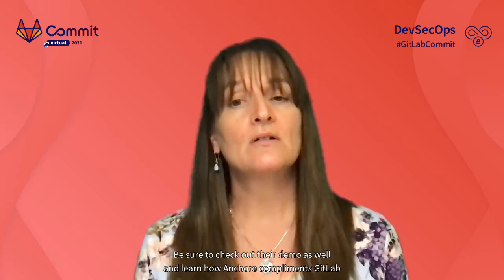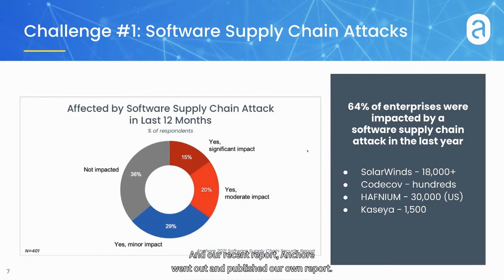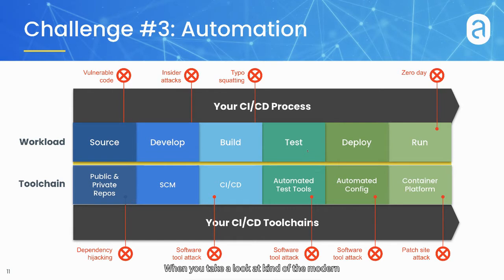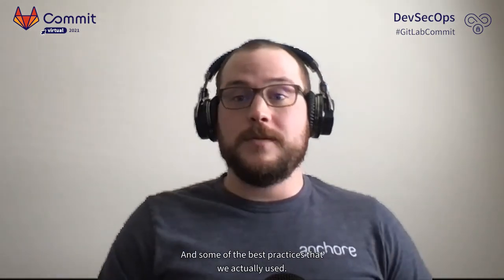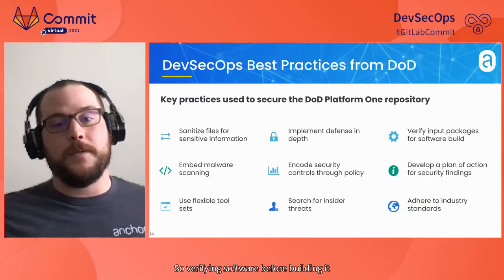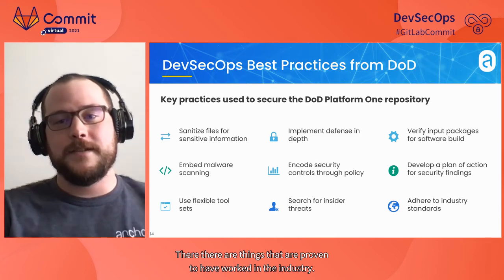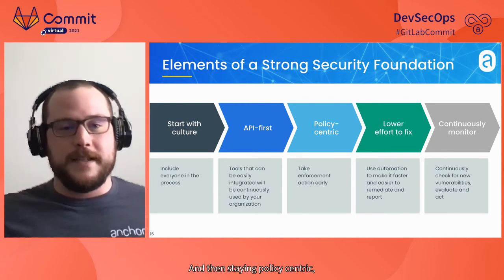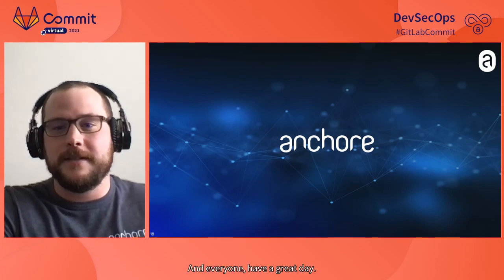Commit Virtual 2021: How DevSecOps Lessons from the DoD Can Help Any Organization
Speakers: James Petersen, Hayden Smith

DevOps transforms software development and accelerates delivery. But as high profile software supply chain breaches continue to grow, organizations must now adopt continuous security. Addressing security issues late in the development process conflicts with the DevOps model,causing delays and higher costs. Even worse, vulnerability scanning can generate many false positives, causing developers to waste time responding to vulnerabilities that are not relevant and creating a lack of trust with security teams. The US Department of Defense has been on the leading edge of DevSecOps, developing a continuous security process through their Platform One initiative.

Session attendees will get a view from the trenches from expert DevSecOps engineers who have been embedded within the Platform One project. They will share lessons learned in moving to DevSecOps and provide actionable strategies on how to apply these best practices in your organization.